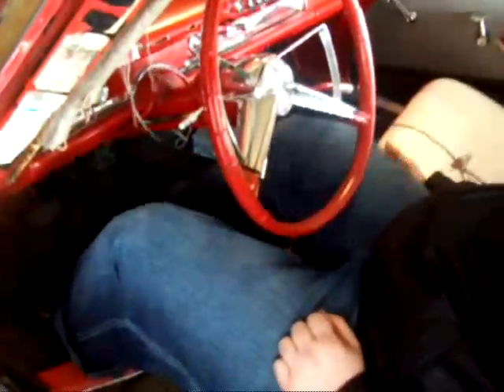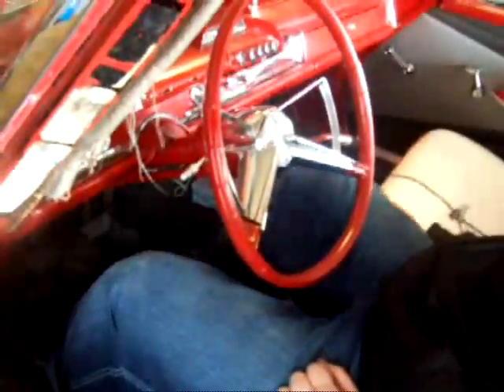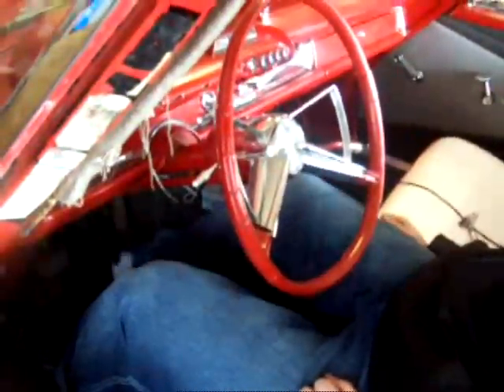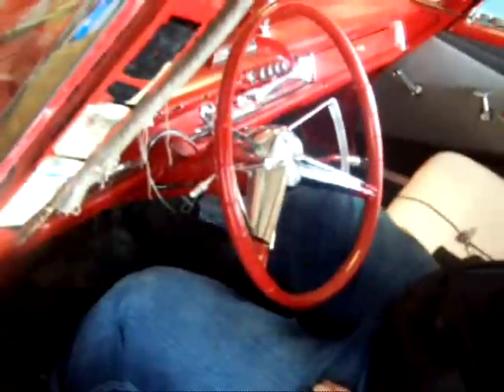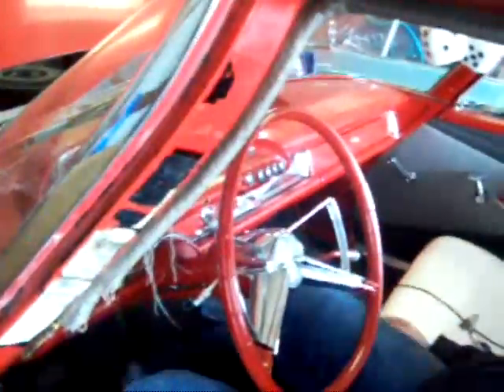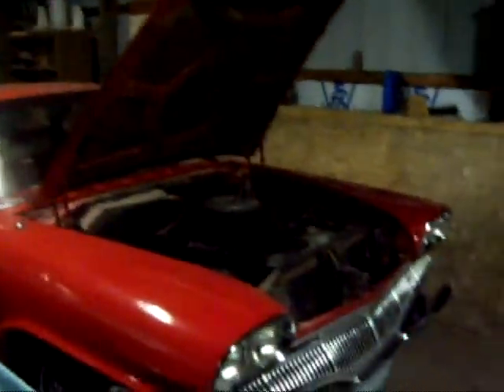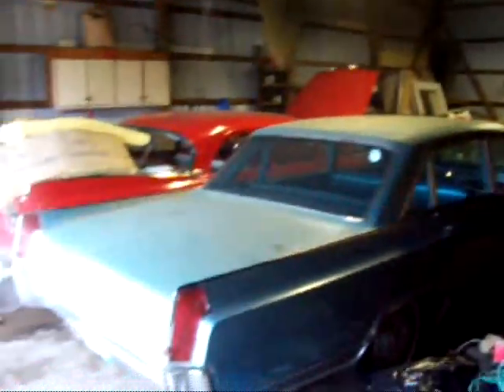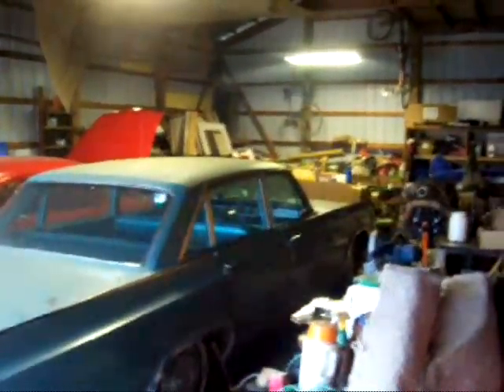60 Dodge Dart start and the Oldsmobile too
My brother finally showed up to get his other two door panels off so I had him fire it up. The brakes seem too be leaking from the front left wheel, most likely a wheel cylinder, another project added to my list lol. I fired up the oldsmobile a little bit later too. It runs decent but still needs some work done.

Amazon Store